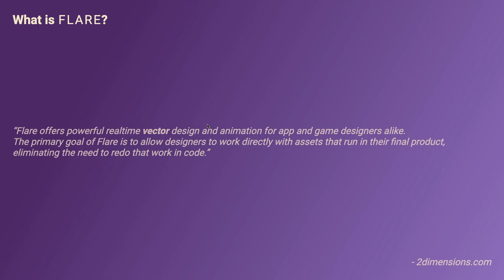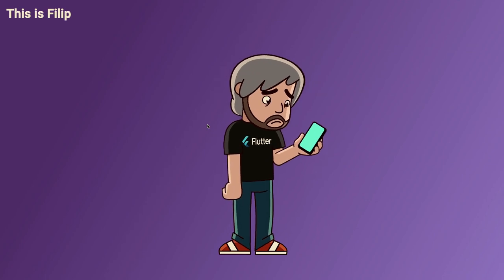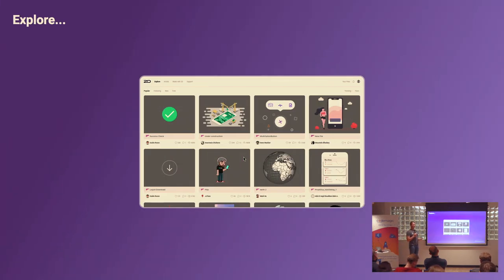Rive (Flare) by 2D - Can it really brighten your animations? - Paweł Polański - Flutter Warsaw #9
Rive (formerly Flare) by 2DIMENSIONS is a 2D animation framework introduced already with Flutter v1.0. Will it really be a must when developing with Flutter? Let's have a top-down look at it.

Paweł is a Mobile Team Lead at up day for Samsung. He's been working lately on a podcast app in Flutter

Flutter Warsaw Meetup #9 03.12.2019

Flutter Warsaw to grupa dla osób, które chcą bliżej poznać technologię Flutter.

Zapraszamy zarówno totalnych zajawkowiczów, którzy już zdążyli zakochać się we Flutterze jak i wszystkich innych developerów iOS i Android, którzy chcą zobaczyć jak wygląda tworzenie aplikacji w tej technologii. W planach mamy przeplatanie sesji wprowadzających do tematu sesjami bardziej zaawansowanymi.

Video created by Dominik Roszkowski